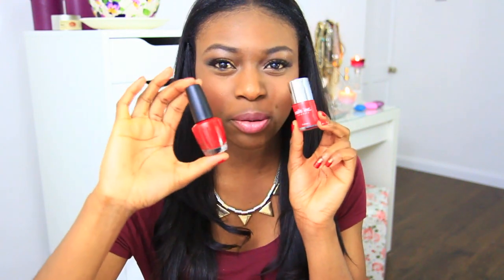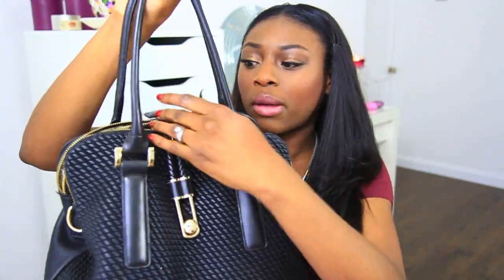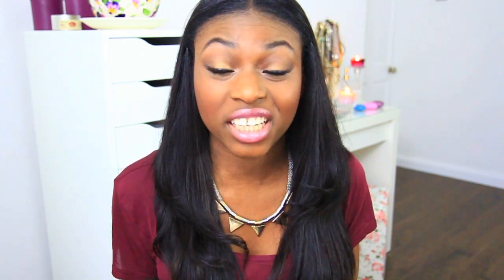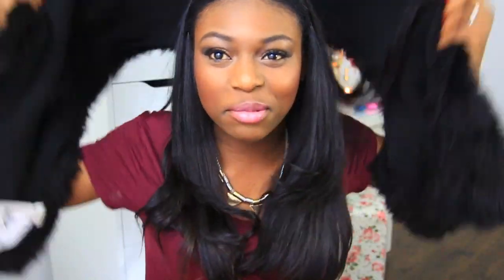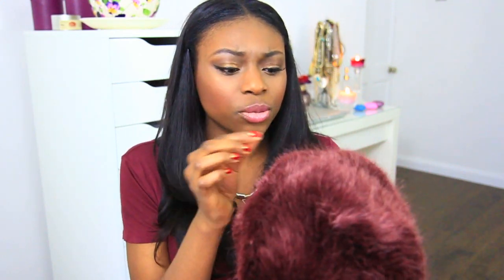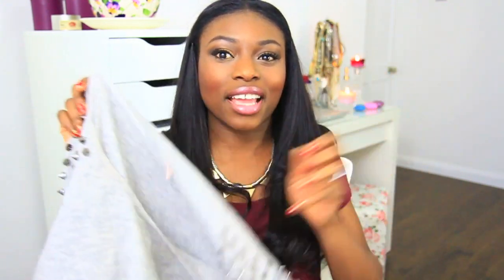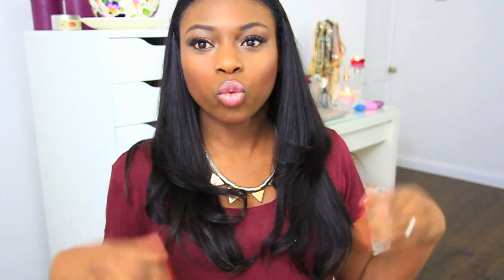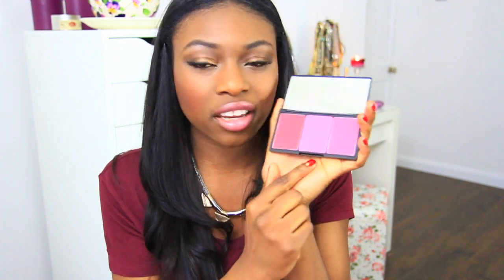MY MOST WORN THINGS| WINTER EDITION TAG!!!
so guys another tag for you, here are some of the things Ive obbsessed over over the winter period

FOLLOW MEEEEE!

I Tag the following Lovelies :)

The Questions

1. Most Worn Nail Polish?
2. Most Used Hair Products?
3. Most Worn Bag? Justfab -- Globetrotter
4. Most Worn Shoes?
5. Most Worn Accessories?
6. Most Worn Clothing Item?
7. Most Worn Foundation?
8. Most Worn Blush/Bronzer?
9. Most Worn Lip Product?
10. Most Worn Mascara?